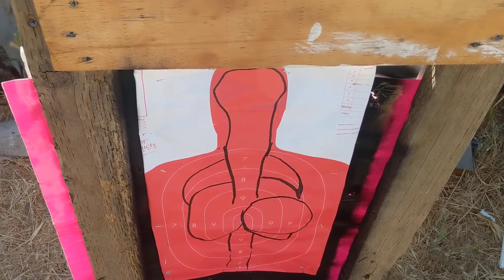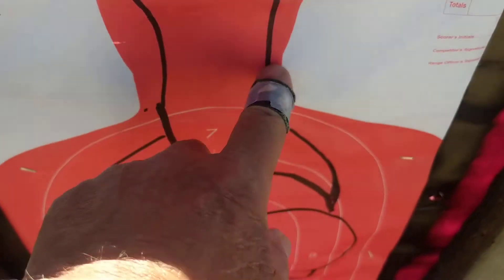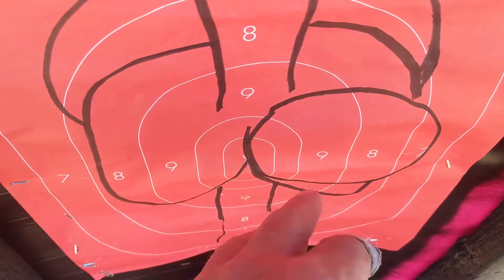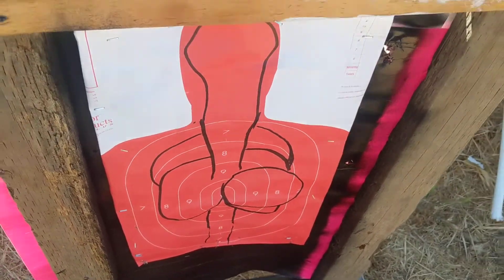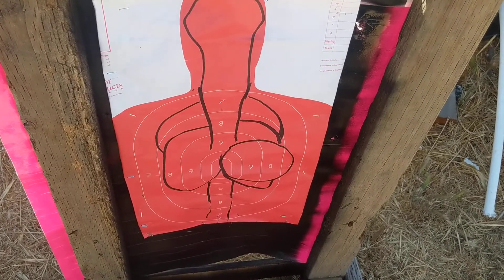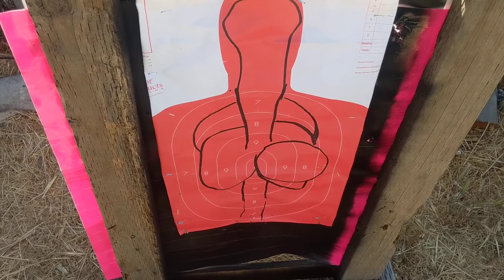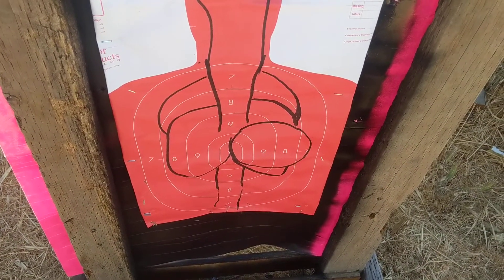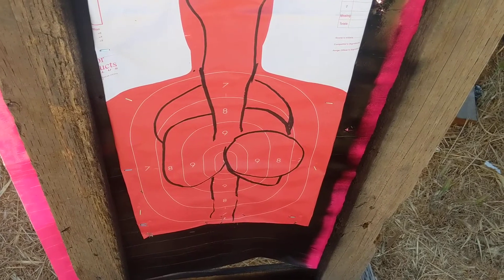My thoughts for self defense good enough shooting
It's good to practice